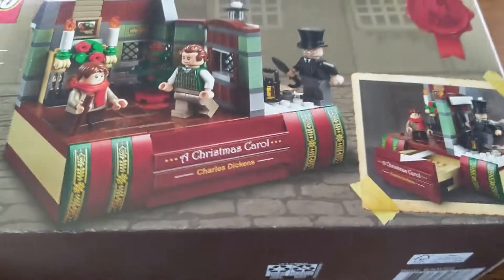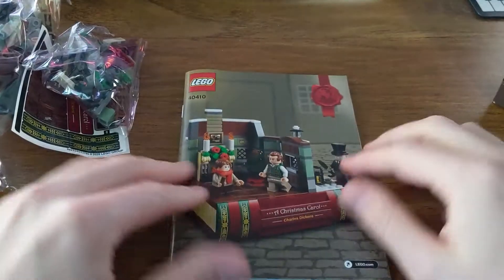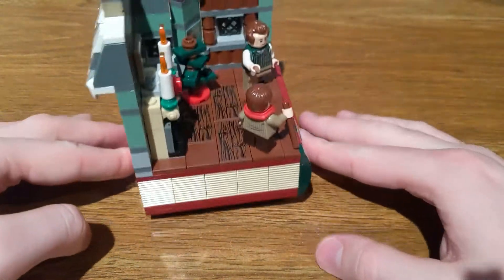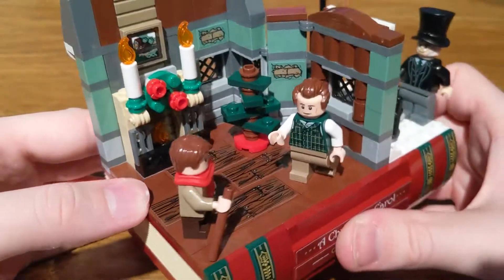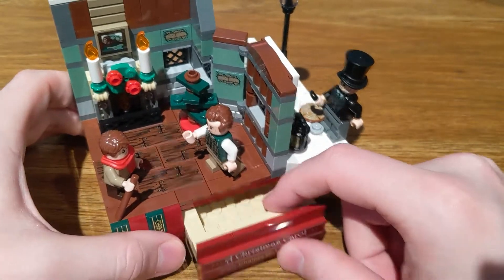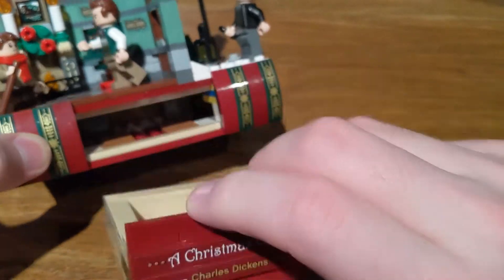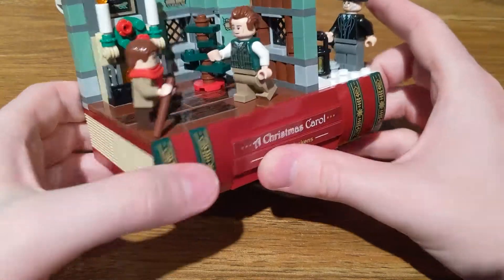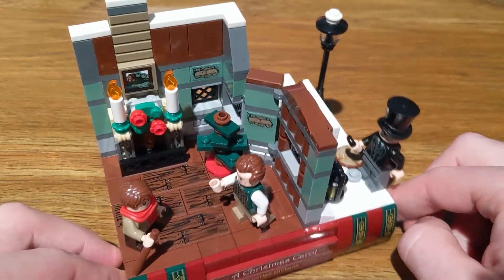Good, but could be improved! - A Christmas Carol LEGO Set Review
This is nice, but it could be so much better!

All photos are from Brickset unless otherwise noted.